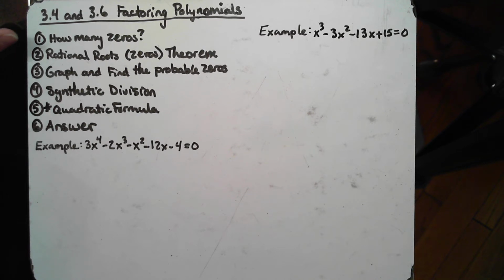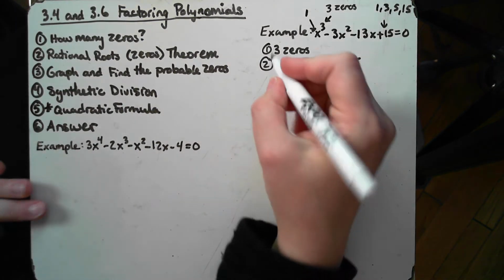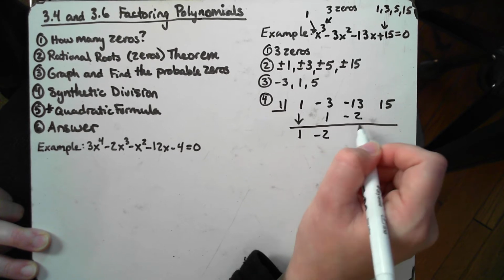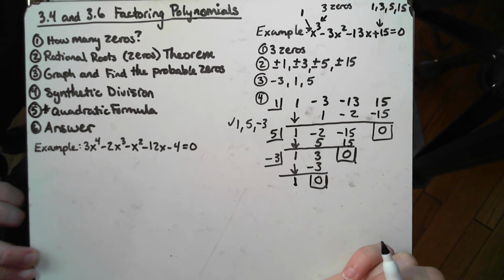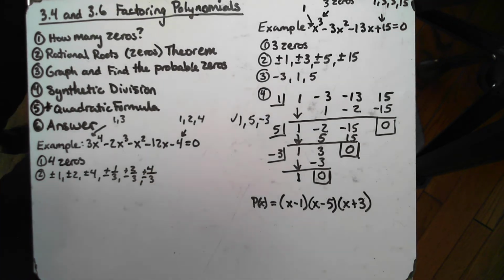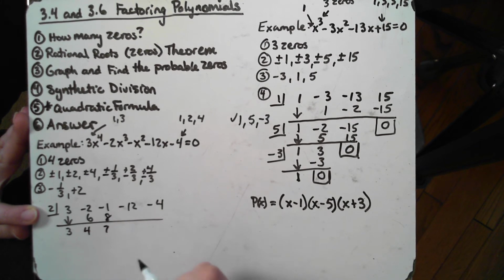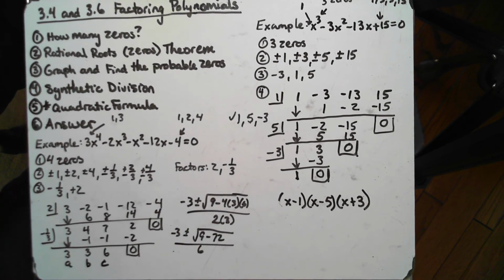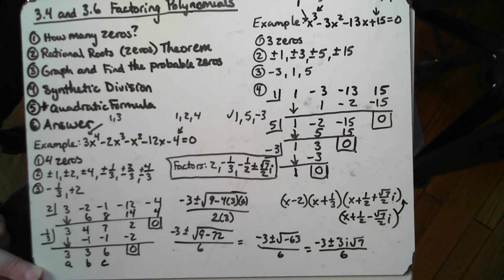3.4 and 3.6 Factoring Polynomials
This video reviews the steps to factoring a polynomial using synthetic division.